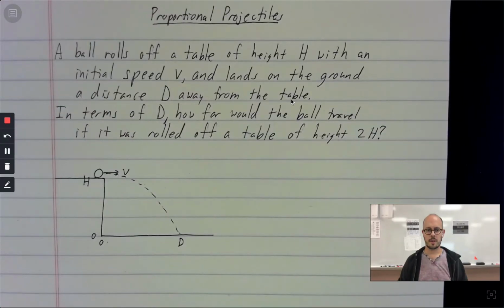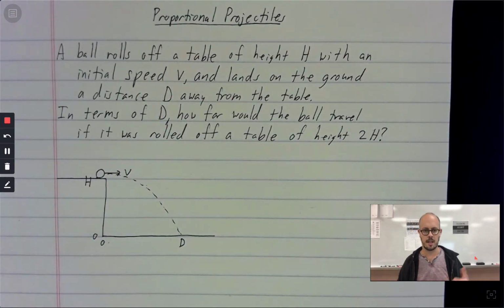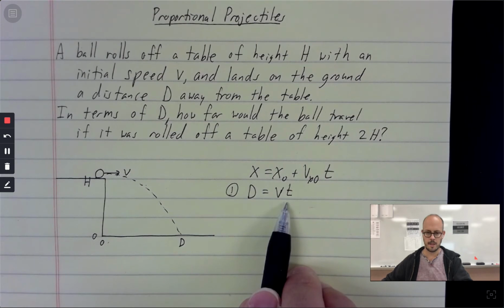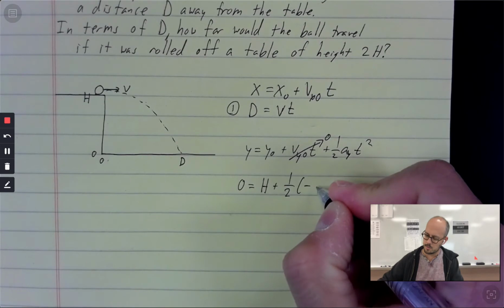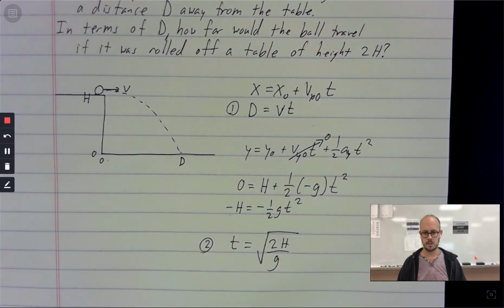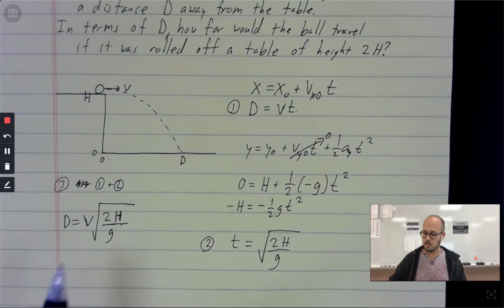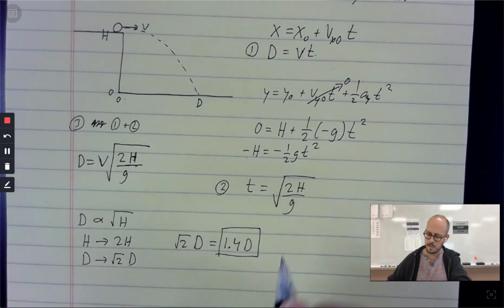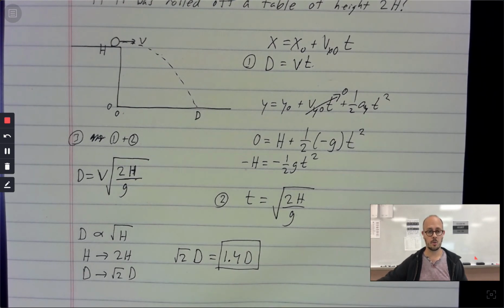Proportionalities in Projectiles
AP Physics 1, Kinematics.  Example of a projectile problem involving deriving an equation as well as working with proportionalities.